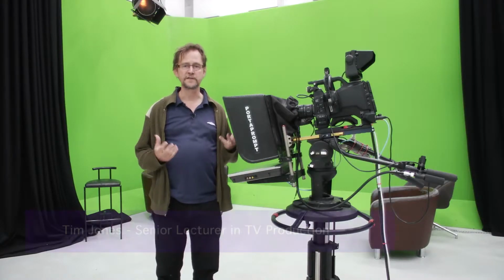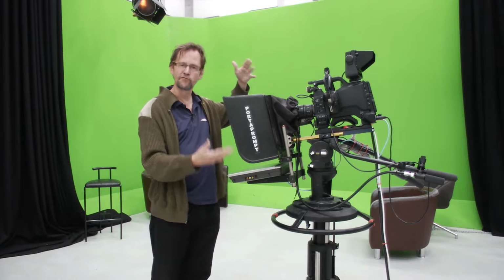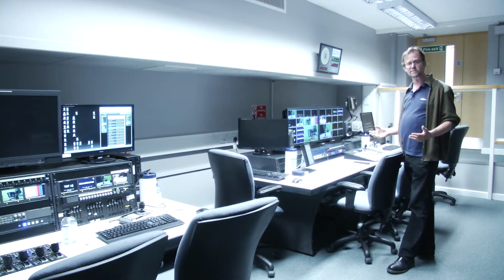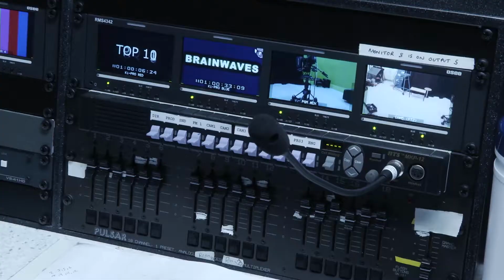A Flipped Classroom Approach to Teaching Y1 TV Production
Video for PRISM by Mr Tim Jones